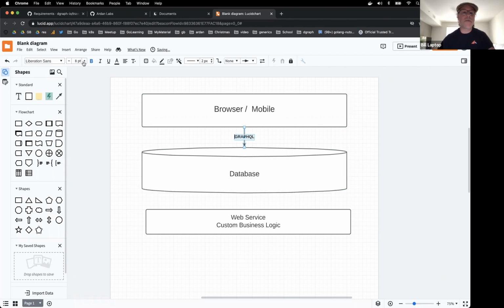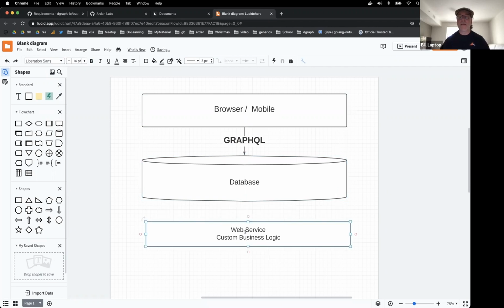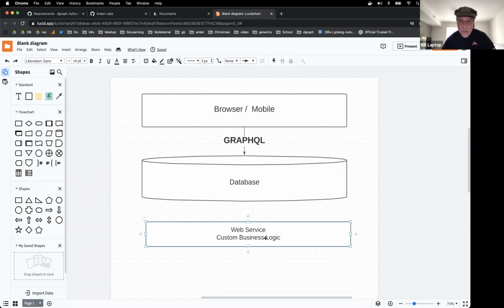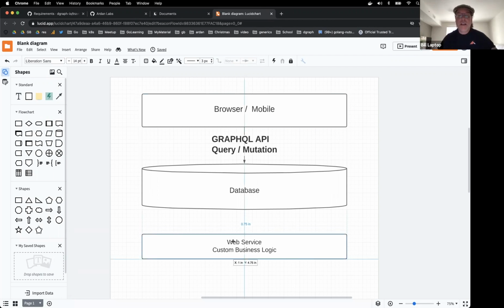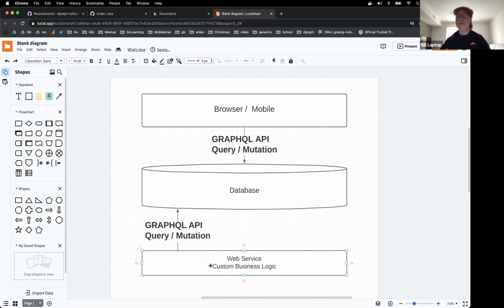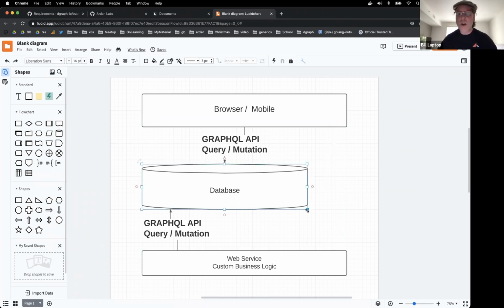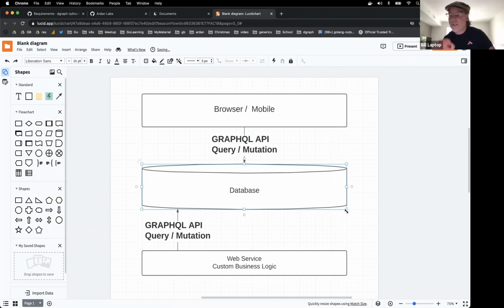Introduction to Dgraph's Architecture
In traditional applications today, our database sits in layer 3. This is a problem because a large development effort must take place to build out the web service before front-end work can begin.

Dgraph has flipped this model around. By moving the database to layer 2 and generating API's based on schema, Dgraph has drastically simplified this development process and given us a big productivity gain.

Let's take a look at how they've done this.